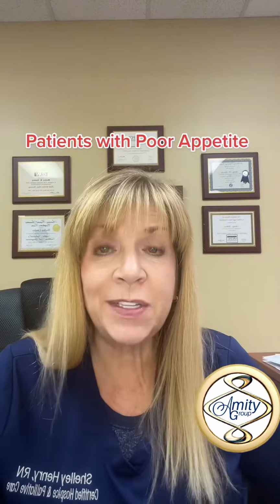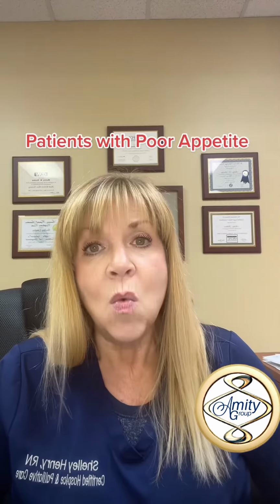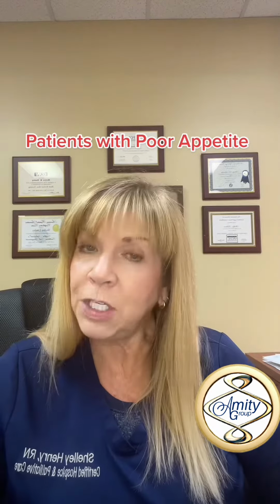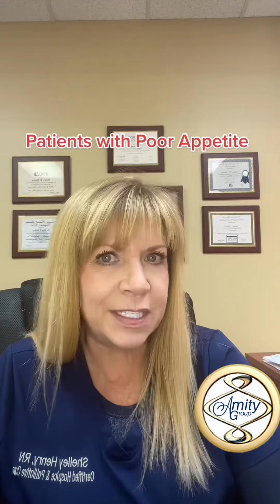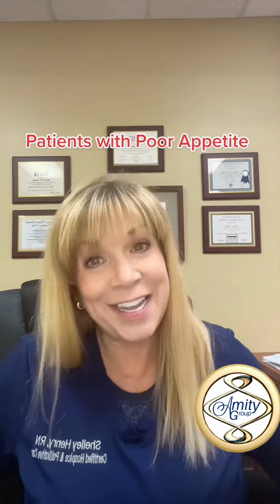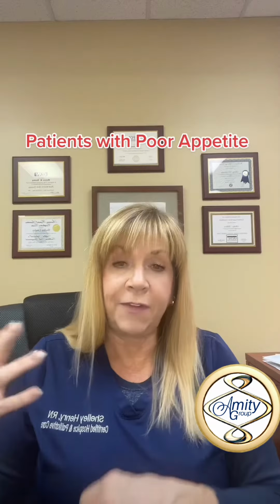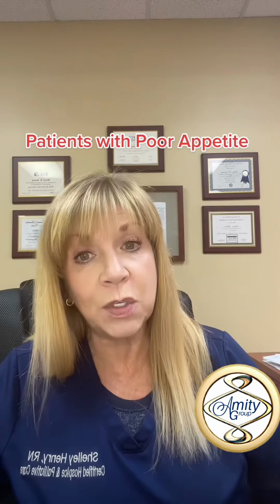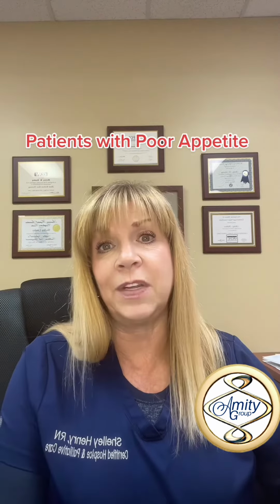Tips for Hospice Nurses: helping patients with poor appetites.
Tip for Hospice Nurses: low dose steroids can be a very effective appteite stimulant, and frequently they have the added benefit of increasing energy and making your pt feel better. Some things to consider:
1. Give in the morning before 1100 to reduce the s/e of insomnia.
2. Protect the stomach with food or meds.
3. Monitor for effectiveness and DC as indicated.